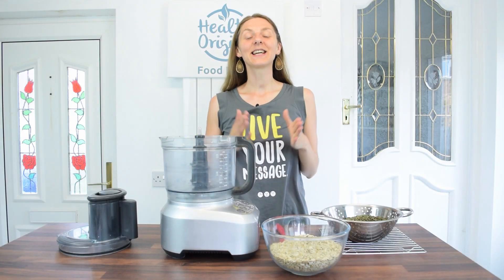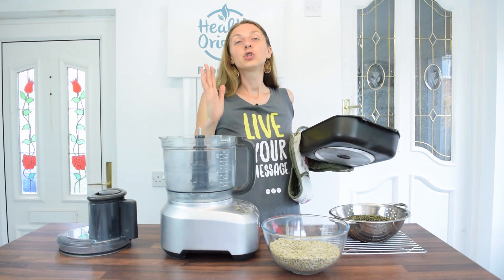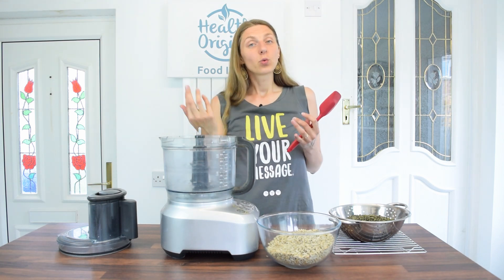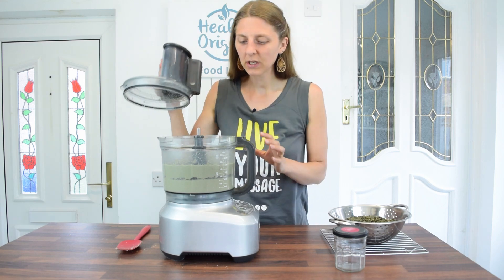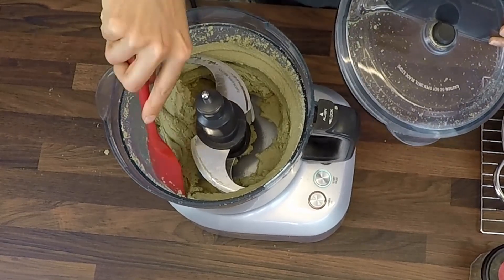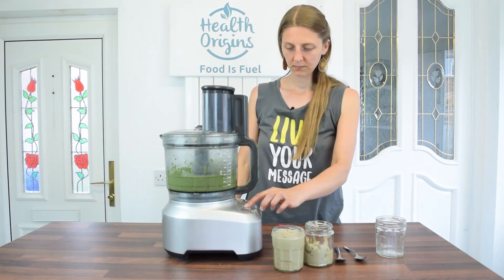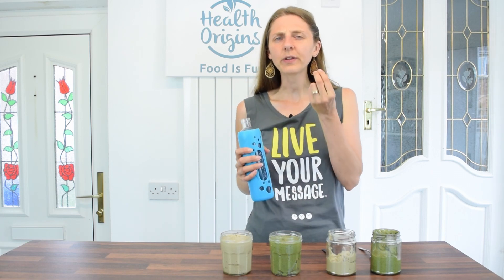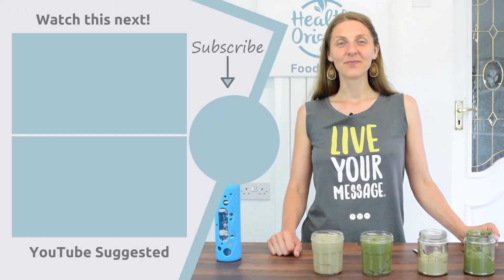Sunflower and Pumpkin Seed Butters - easy no oil recipe!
These two seed butters - Sunflower and Pumpkin - are so easy and quick to make at home! They are great for nut allergy sufferers and much cheaper than nut butters too!

Sunflower Seed Butter

3 cups roasted sunflower seeds

Pumpkin Seed Butter

3 cups of pumpkin seeds

Blend in a food processor for around 10 minutes, scraping the sides and stopping to rest the motor every 2-3 minutes.

Let me know which of the two butters you prefer.

TIME STAMPS:
0:00 Sunflower and Pumpkin Seed Butter
0:23 Sunflower Seed Butter ingredients and process
09:47 Pumpkin Seed Butter ingredients and process
11:19 Taste testing Sunflower and Pumpkin Seed Butters - comparison

Inga